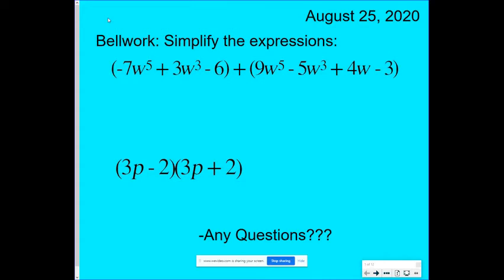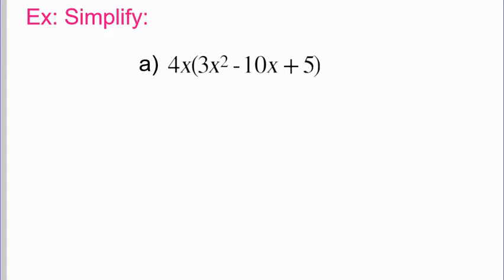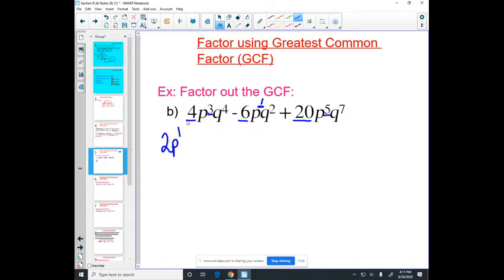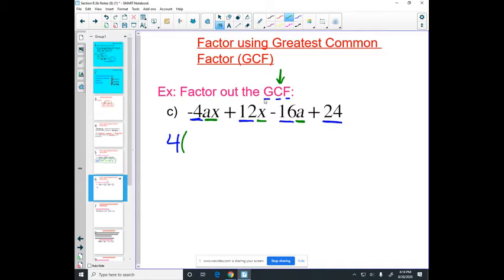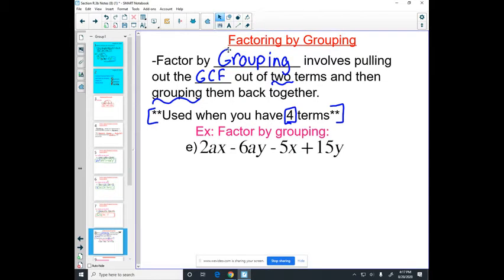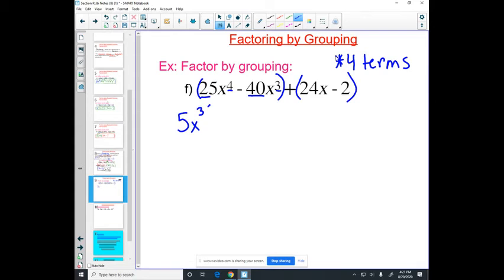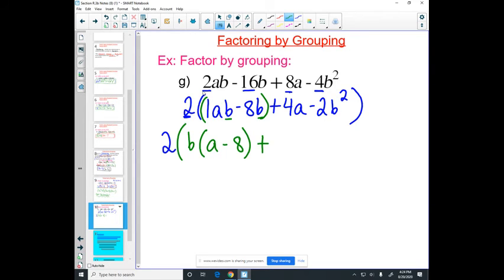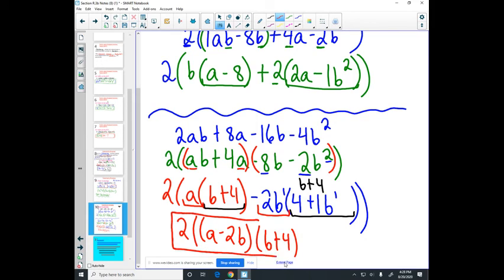August 25 2020 Section R.3b